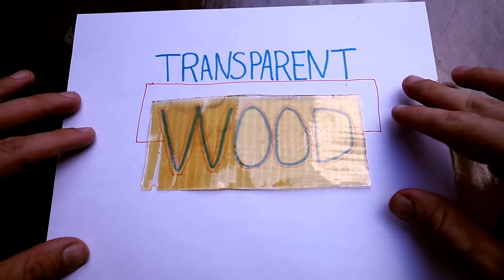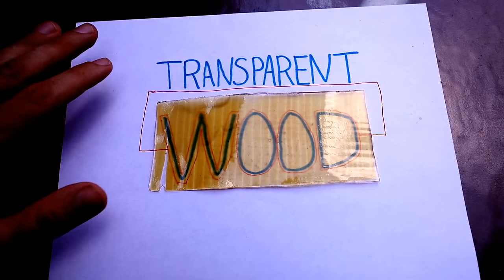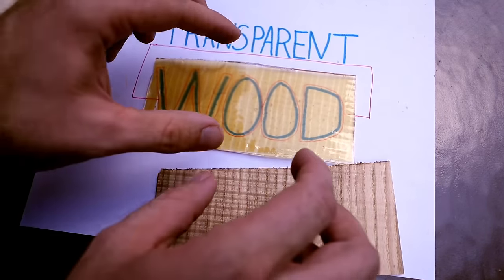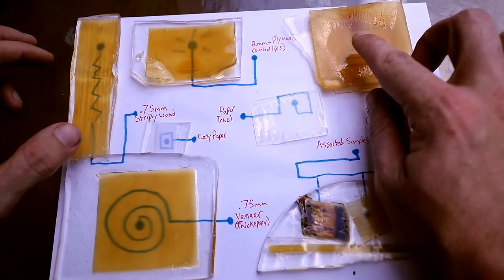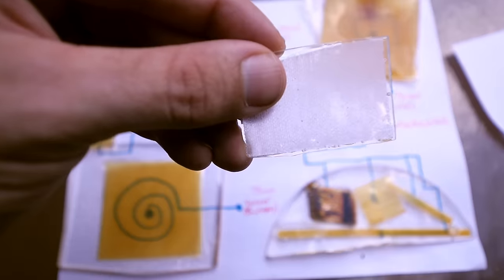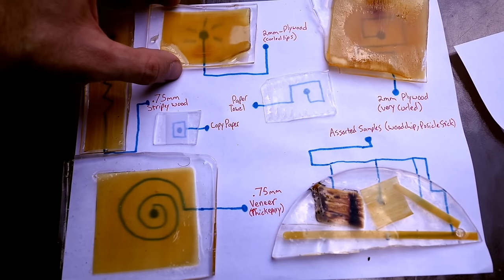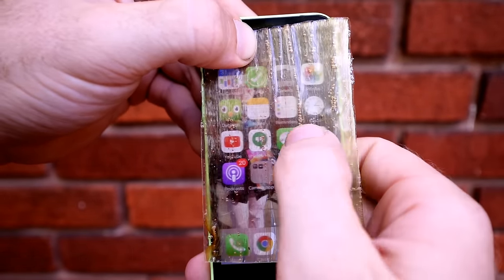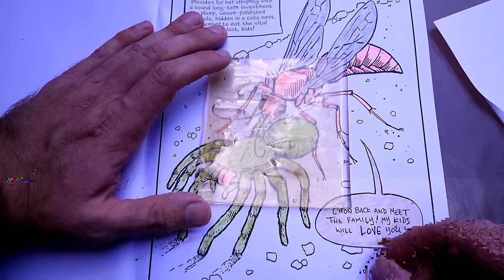DIY Transparent Wood - Overview, Recipe, and Examples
Make your own super strong, and super transparent wood! Easy and cheap at your house!